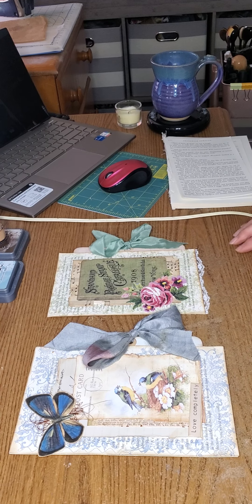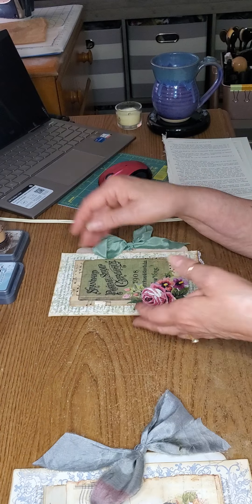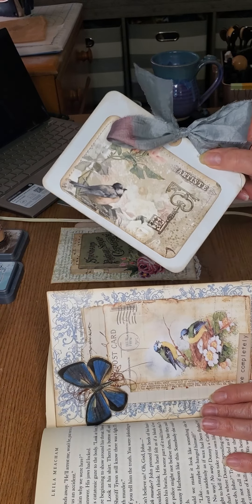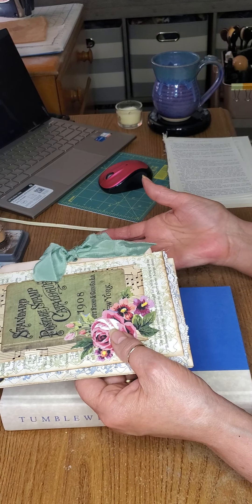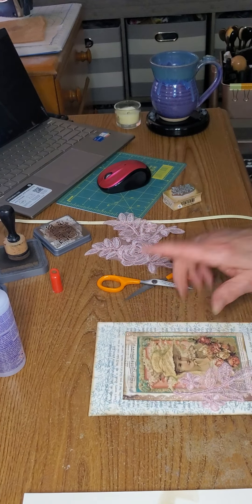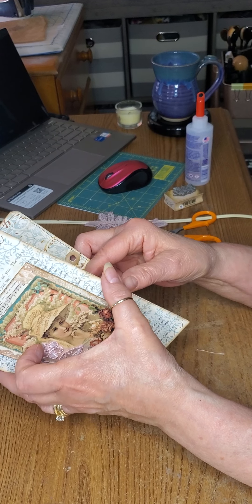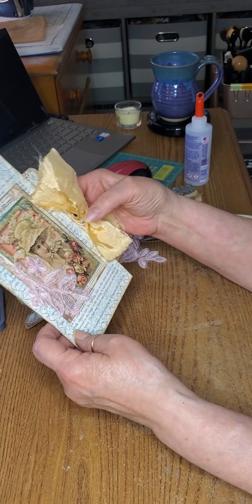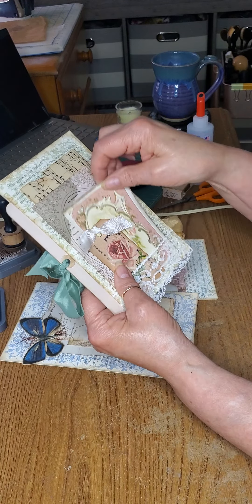Journal inserts with side pockets